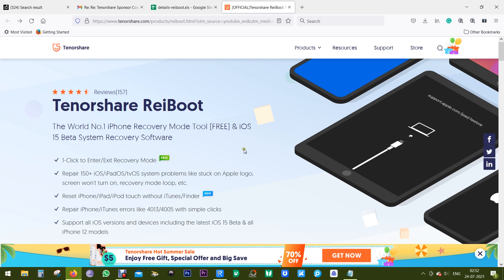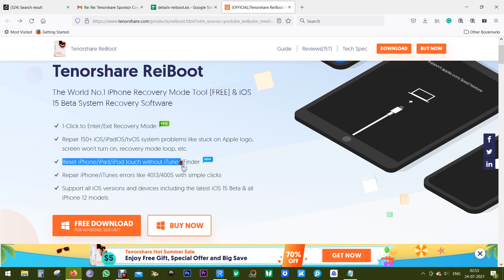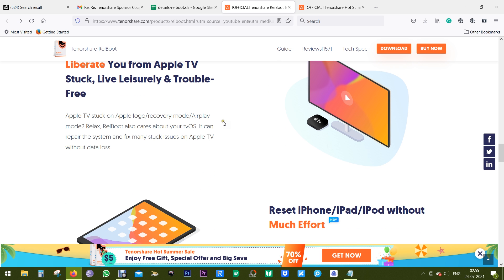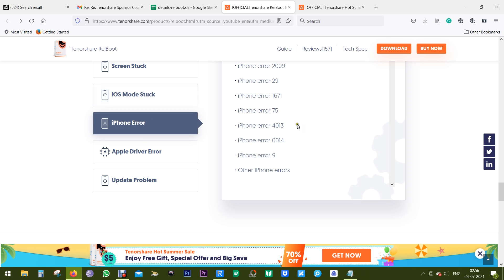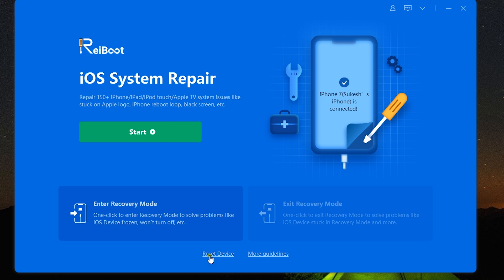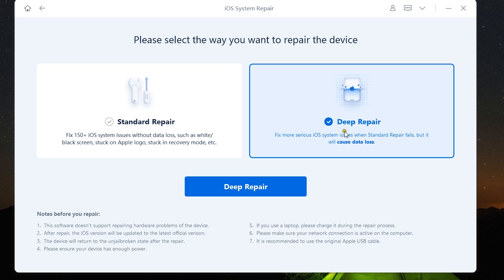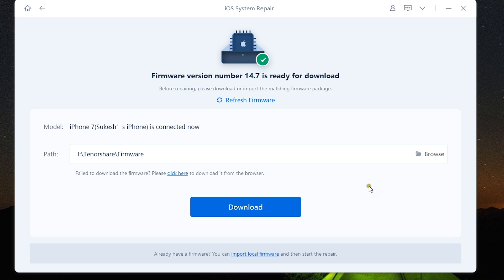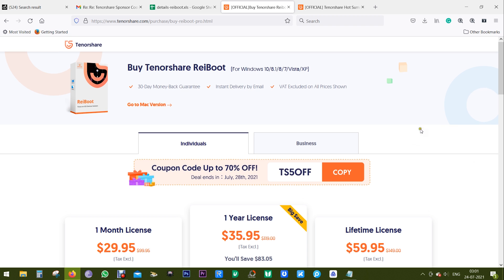How to Get iPhone Out Of Recovery Mode(No Data Loss)/2021 New/Tenorshare Reiboot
Tenorshare Reiboot can repair 150+ iOS/iPadOS/tvOS system problems.

Want to know more about how to get iphone out of recovery mode?

Tenorshare ReiBoot is the ultimate software to fix almost all of your iOS related issues and it supports the latest iPhone 12 Models and iOS 15 beta. Using the software is simple, just download the app from the link above to your PC or Mac, connect your iPhone, iPad or iPod and you can either choose Standard repair which doesn't delete your data. Deep repair is the final solution if the standard option doesn't work, which factory resets the device. ReiBoot also offers free Entry/Exit into Recovery mode for trouble fixing. You can also simply reset your iDevices if it can't be done on your device. Overall it can be a lifesaver in case of any problem with your Apple devices.